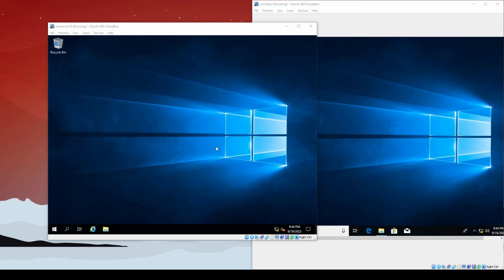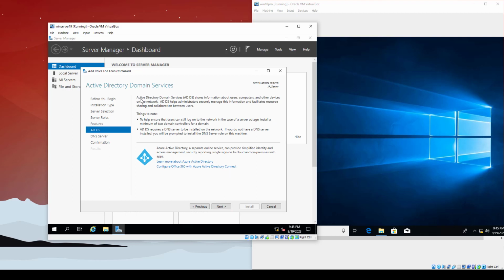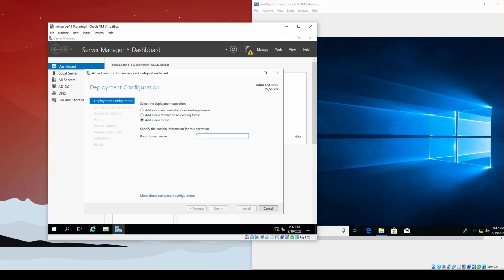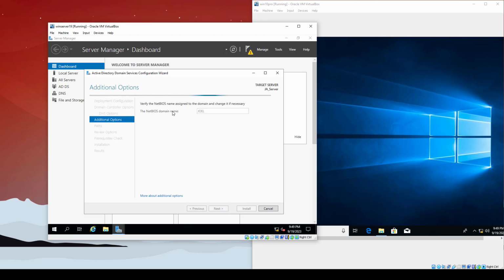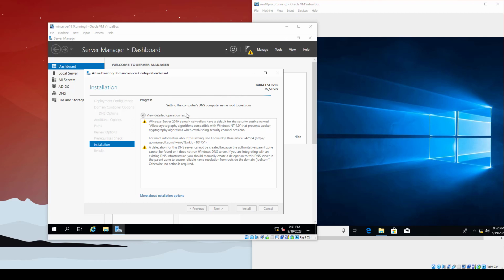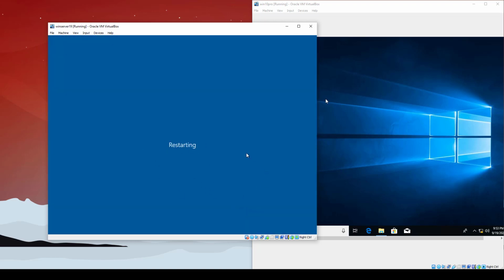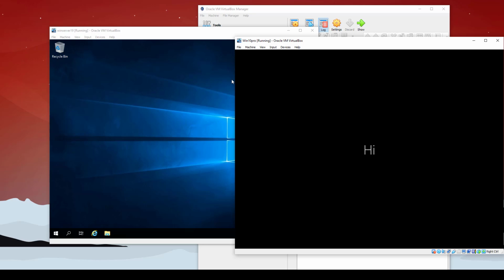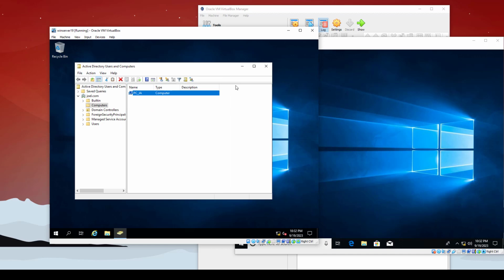Setting up Domain Controller Active Directory and Joining a Client to the Domain